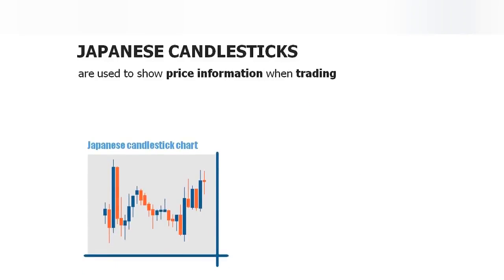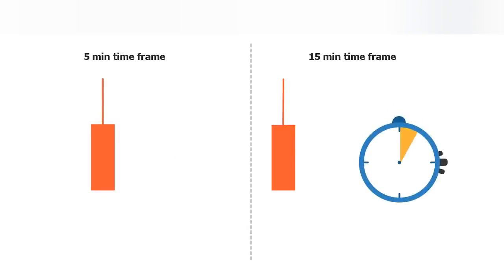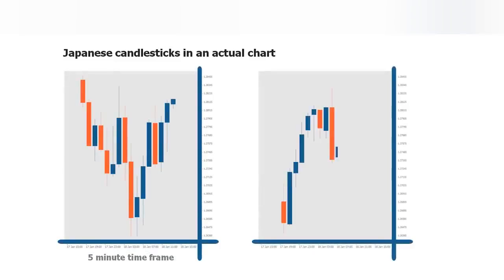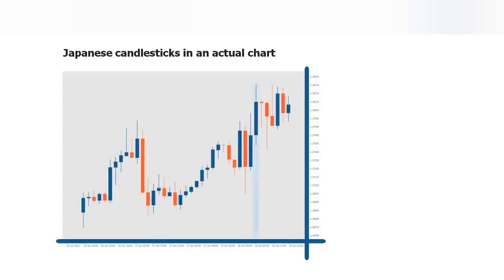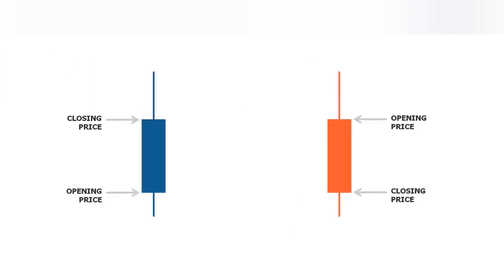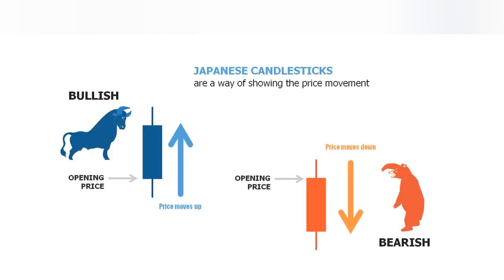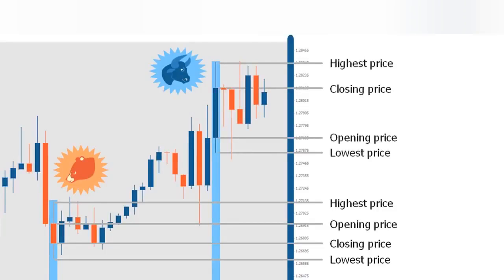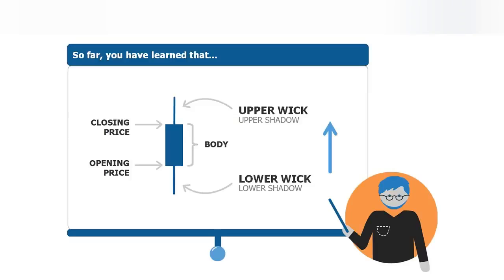Learn How to Read Candlestick Chart Patterns for Trading Analysis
This Video is an introduction to Japanese candle stick analysis